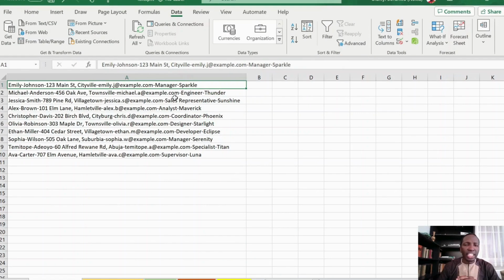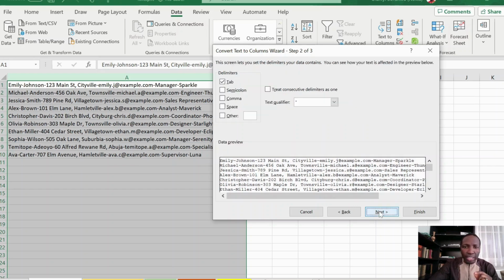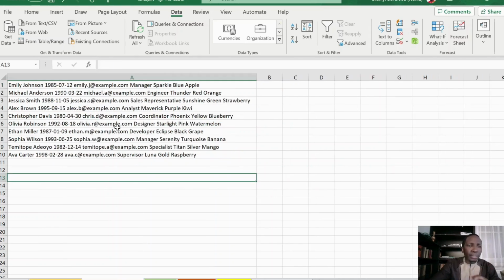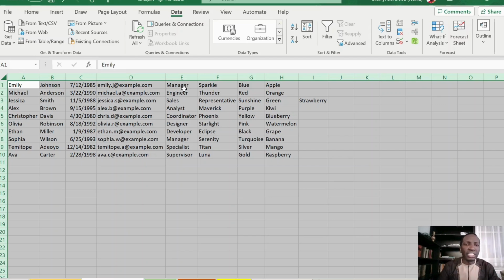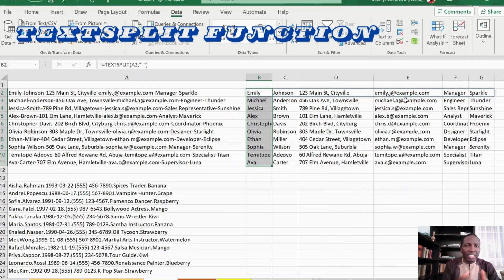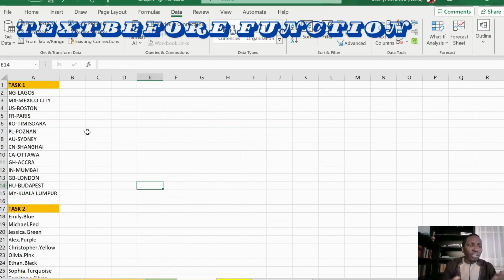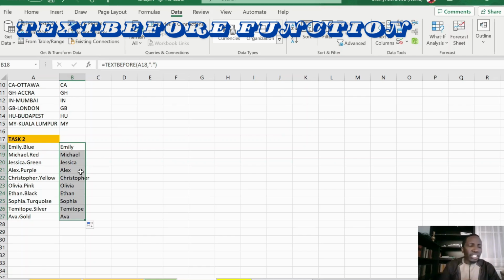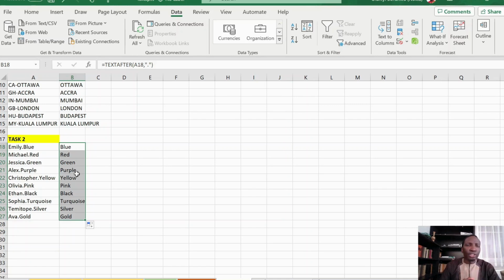How to SPLIT TEXT in Microsoft Excel || TEXT to COLUMNS, TEXTSPLIT, TEXTBEFORE & TEXTAFTER Function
In this video, you will learn how to split text in Microsoft Excel using four powerful methods:
- Text to Columns feature
- TEXTSPLIT function
- TEXTBEFORE function
- TEXTAFTER function.

The tutorial will guide you step-by-step through each technique, helping you easily handle various text-splitting scenarios. Whether you're dealing with CSV data, separating names, or extracting specific text segments, this video has got you covered.
Enhance your Excel skills and boost your productivity with these essential text manipulation tools!

Timecodes
0:00 - Intro
0:43 - Using the Text to Columns option to split text
5:40 - TEXTSPLIT Function with worked examples
8:07 - TEXTBEFORE Function with worked examples
10:04 - TEXTAFTER Function with worked examples
11:37 - Call to action